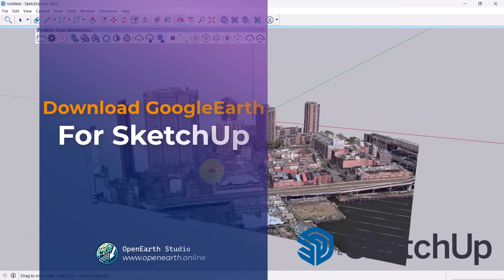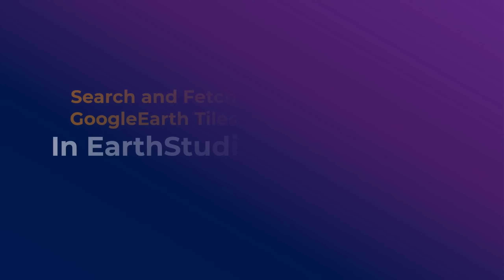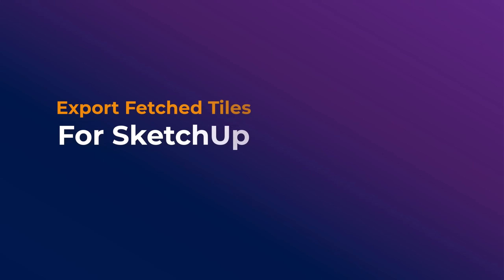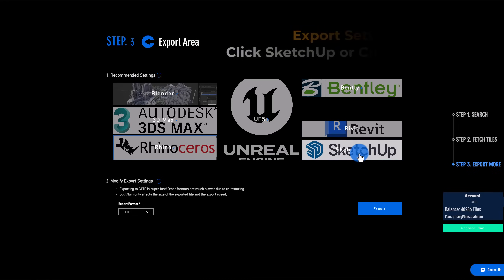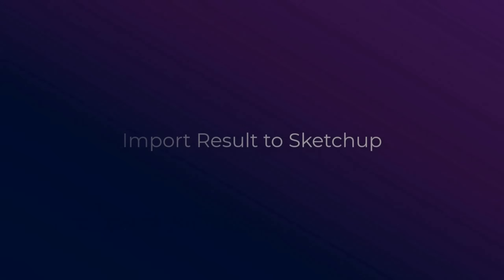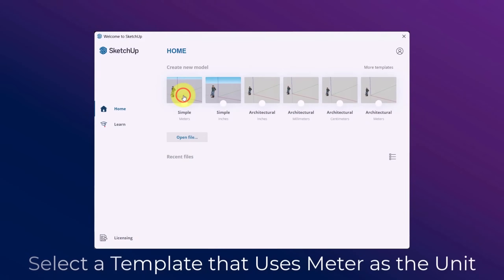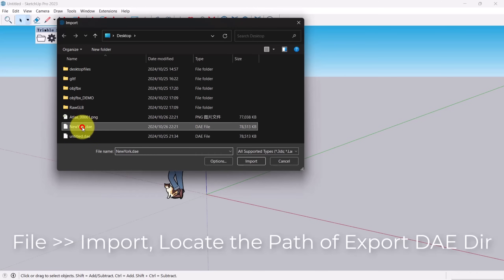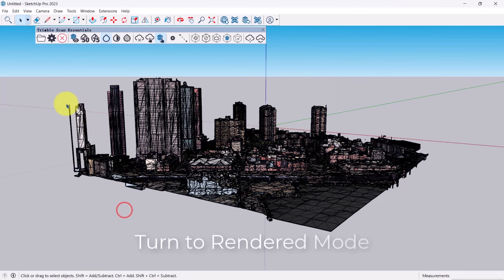Download Google Earth For SketchUp 2025 | EarthStudio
To save your time in the future, please first confirm whether there is 3D Mesh data of the target area on Google Earth.

0:00 Intro
0:02 Search and Fetch Area Tiles in Studio
0:34 Export Fetched Tiles to SketchUp as OBJ/FBX format
1:05 Import OBJ/FBX to SketchUp
1:36 Turn to Rendered Mode in SketchUp

Use the EarthStudio to download the highest resolution Raw OBJ/FBX data directly from Google Earth to your local SketchUp. | 2025